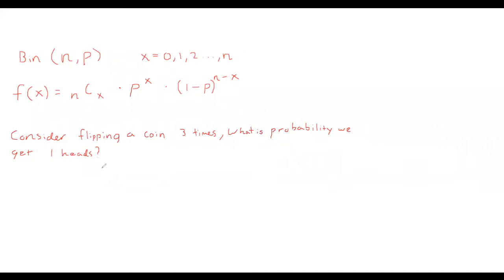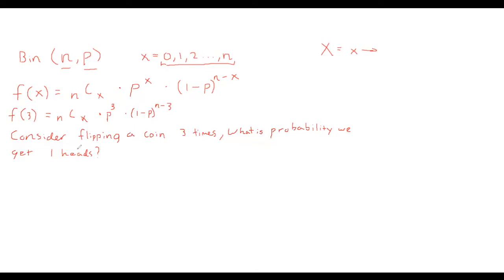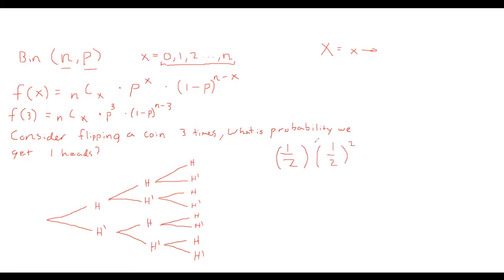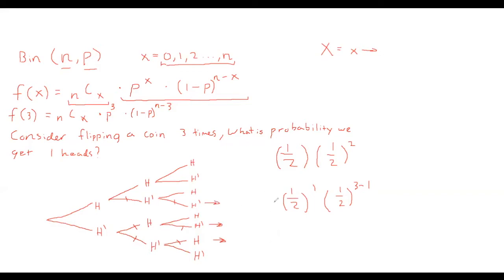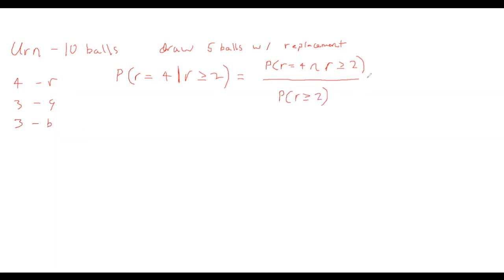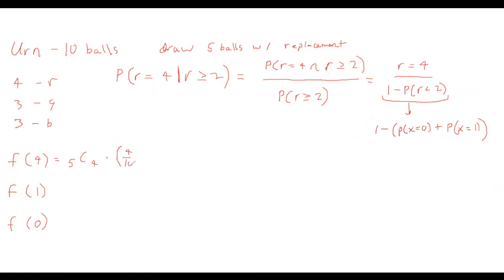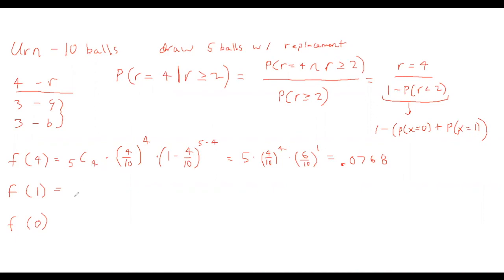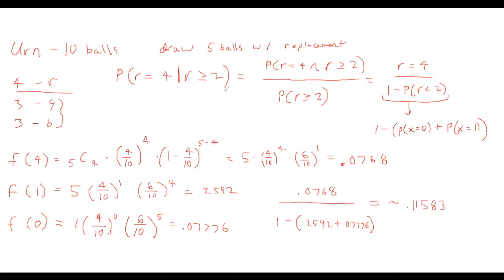Intro to Binomial Distribution with Zach